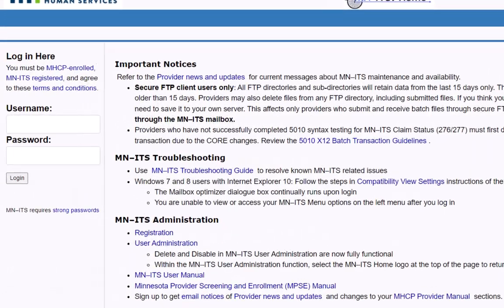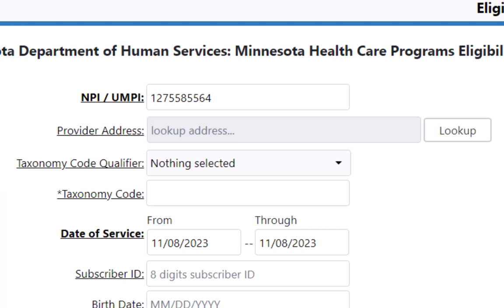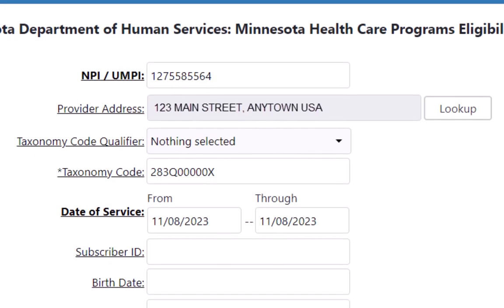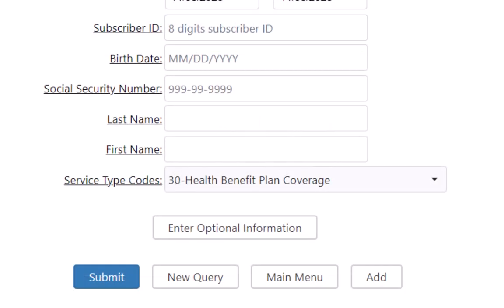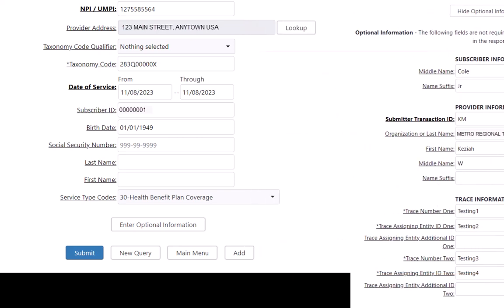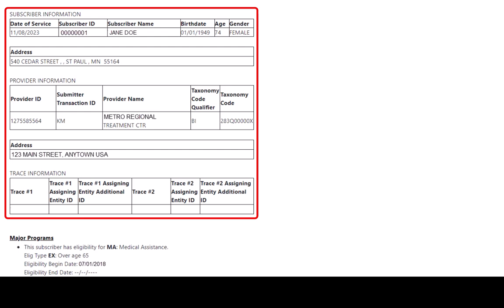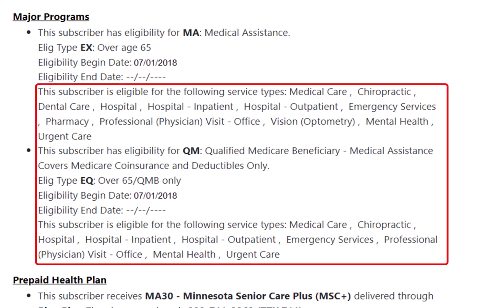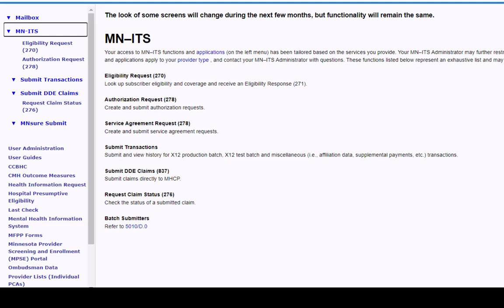Verifying MHCP Eligibility in MN–ITS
In this video, we will demonstrate how a provider uses MN–ITS to verify eligibility for Minnesota Health Care Programs, or MHCP, for a person receiving care at their location. In MN–ITS, the person receiving care is referred to as a subscriber. MHCP requires providers to verify a subscriber’s eligibility before providers render services and submit claims to MHCP.